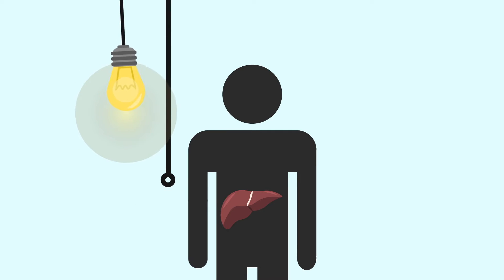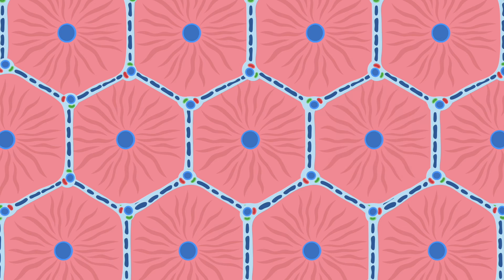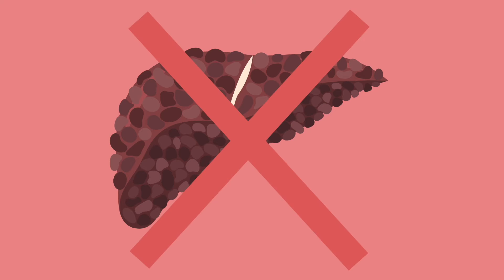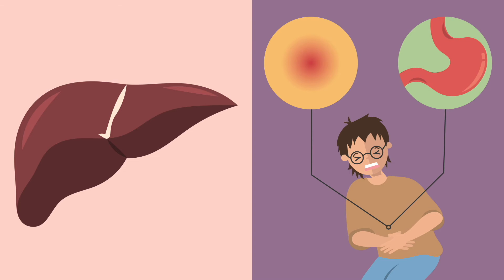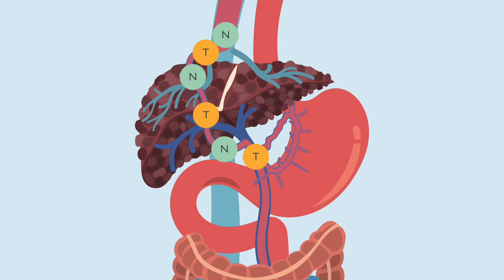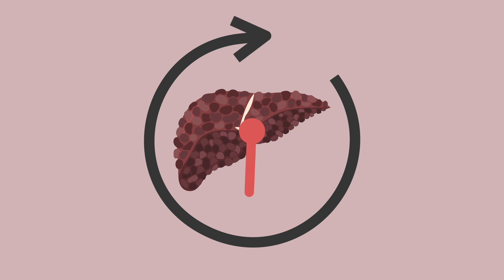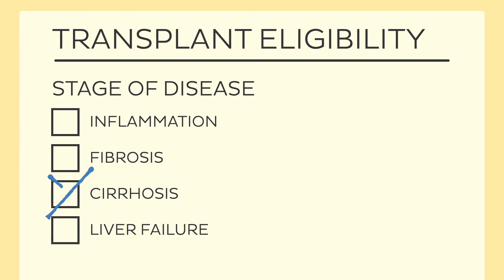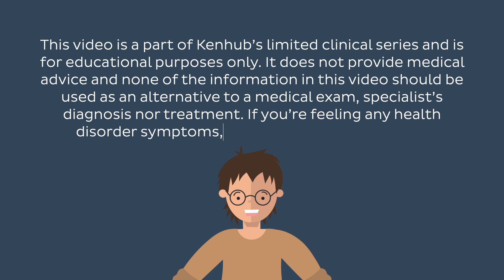Liver cirrhosis: Definition, pathology, diagnosis, treatment and prevention | Kenhub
In this video, we will explore the definition of liver cirrhosis, delve into its pathology, learn about diagnosis techniques, and discover the latest treatment and prevention methods. To learn more about the anatomy of the liver, check out our free article

We will be covering the following:
00:00 INTRO
00:36 About the liver
02:34 About cirrhosis
04:16 Clinical presentation
07:58 Diagnosis
08:50 Treatment
09:35 Prevention

For more fun video tutorials, interactive quizzes, articles and an anatomy & histology atlas visit our